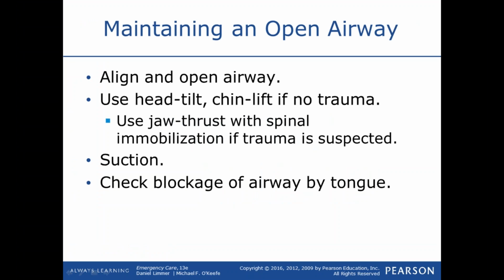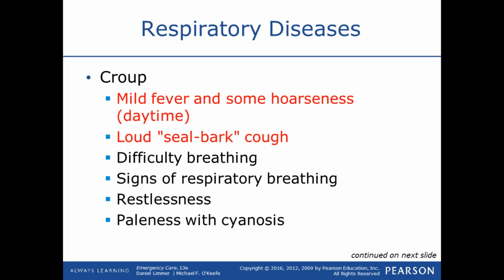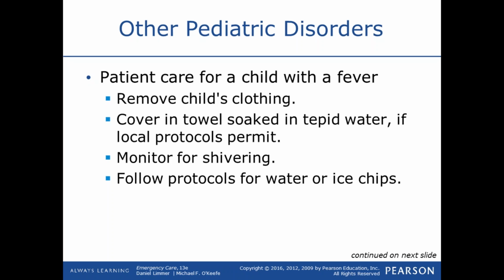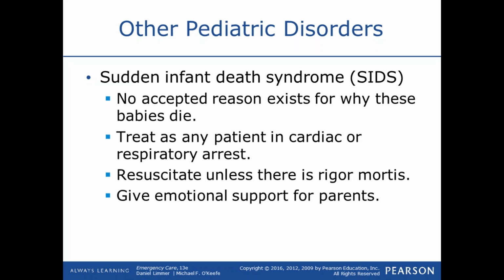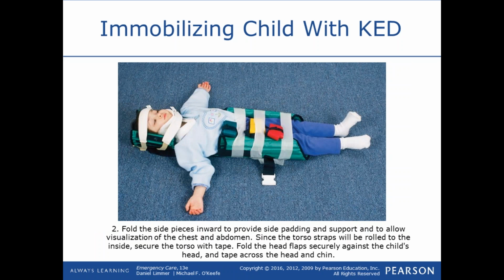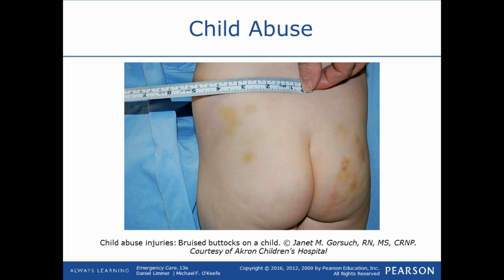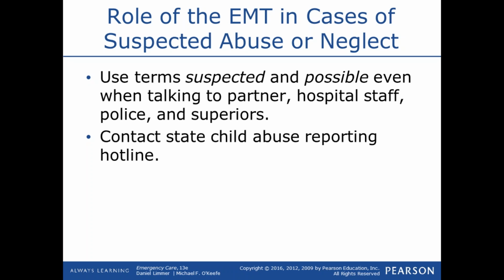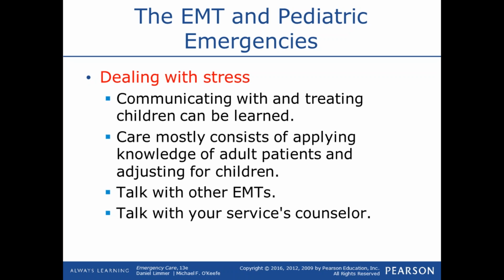Chapter 33 part 2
Pediatric Emergencies Part 2